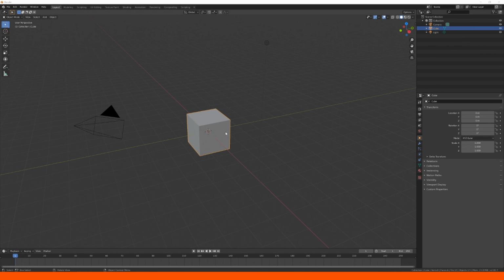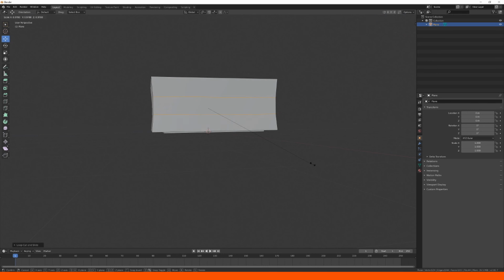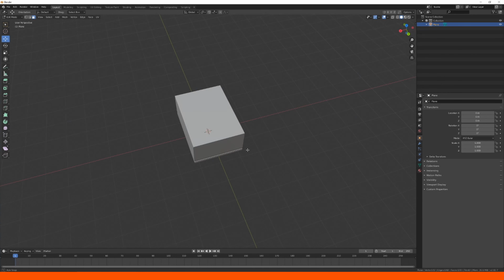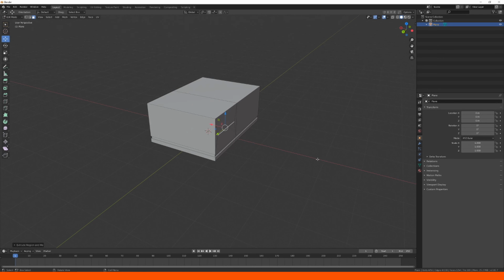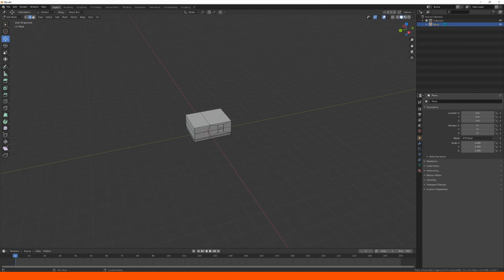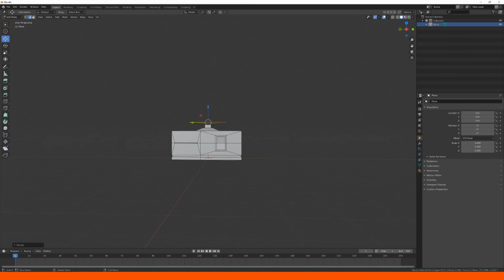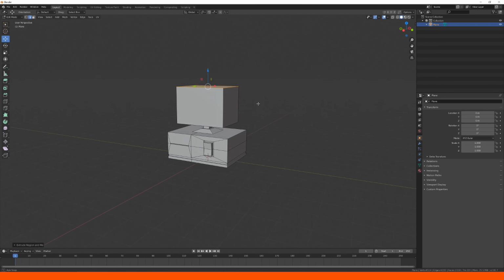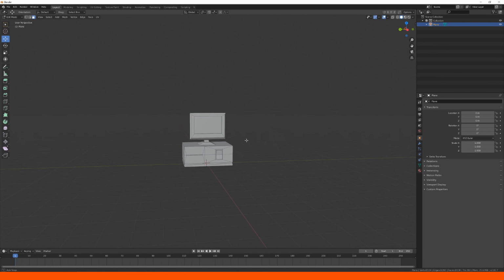90's Monitor Blender Tutorial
90's computer monitor blender tutorial.  Learn the basics of blender.  In this video I will be making a quick computer and monitor setup to help you learn blender keying.